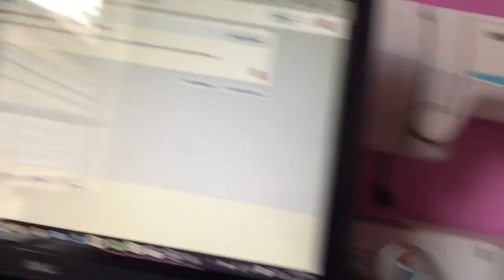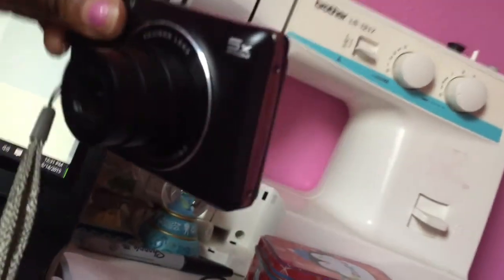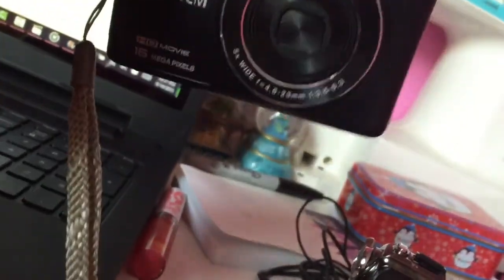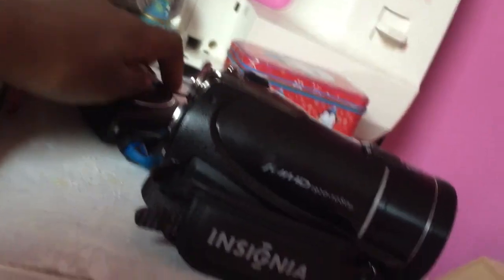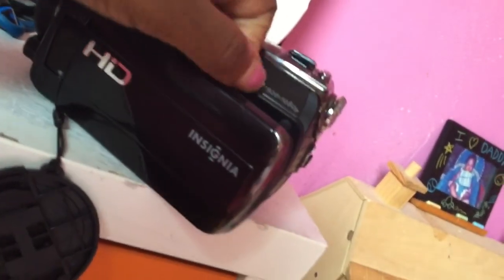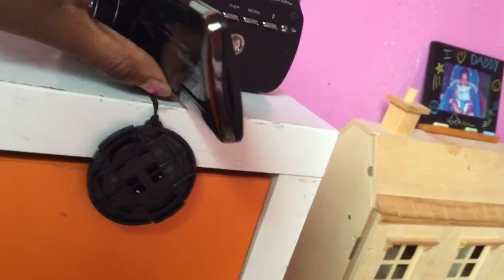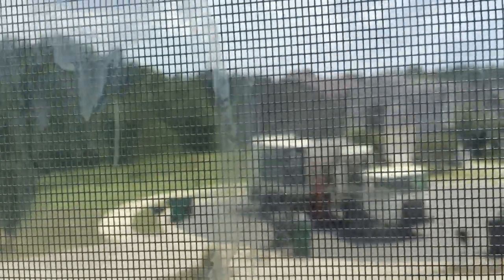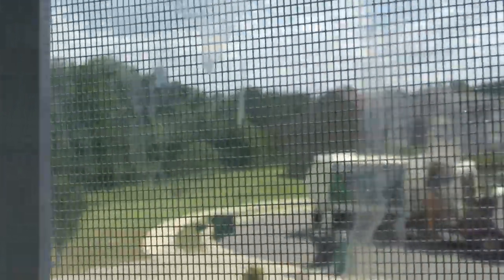1.WELCOME TO SPARKLYVLOGS!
Hi,welcome to SPARKLYVLOGS! On this channel I will be doing challenges,vlogs, and more!! Don't forget to stay awesome and keep watching!